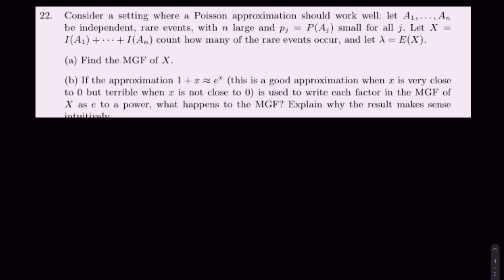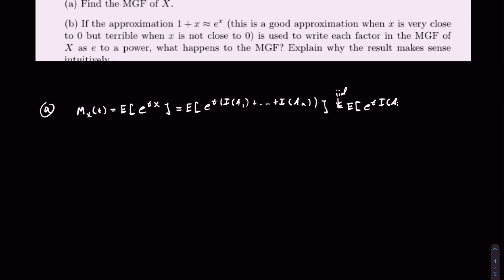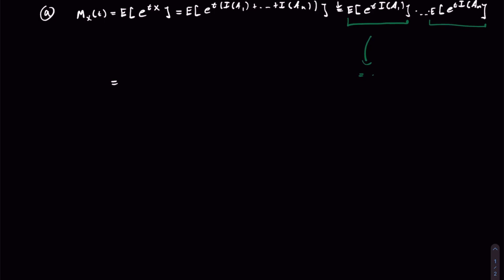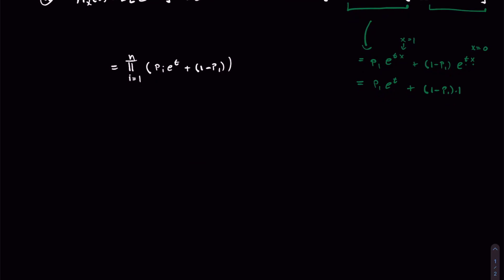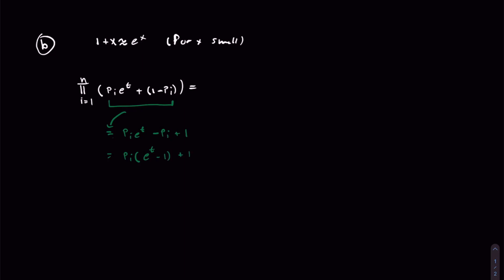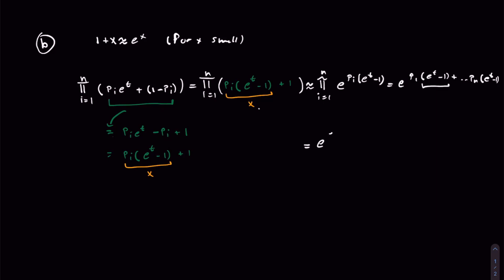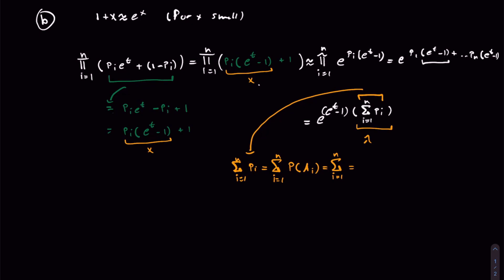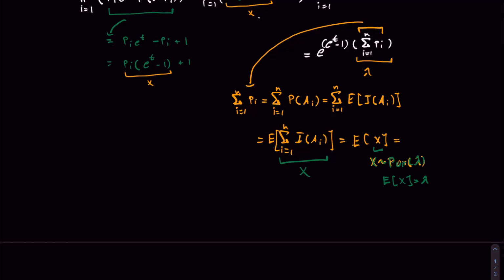Exercise 22, Ch 6 (the moment generating function of Poisson approximation)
Title

The problem

Consider a setting where a Poisson approximation should work well: let A1; : : : ;An
be independent, rare events, with n large and pj = P(Aj) small for all j. Let X =
I(A1) + _ _ _ + I(An) count how many of the rare events occur, and let _ = E(X).
(a) Find the MGF of X.
(b) If the approximation 1 + x _ ex (this is a good approximation when x is very close
to 0 but terrible when x is not close to 0) is used to write each factor in the MGF of
X as e to a power, what happens to the MGF? Explain why the result makes sense
intuitively.

Table of Contents:

00:00 - Introduction
01:02 - a) Find the MGF of X
06:46 - b) approximate the MGF of X